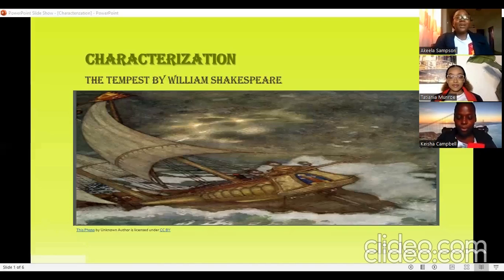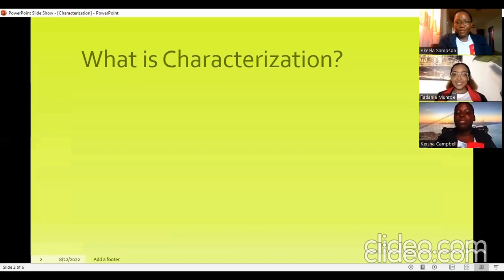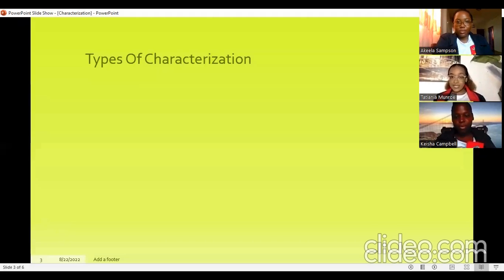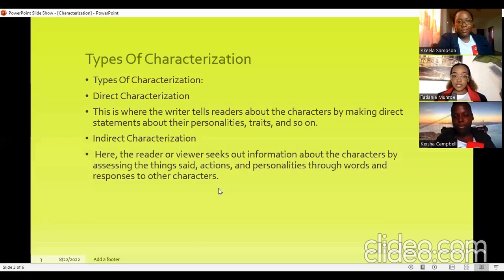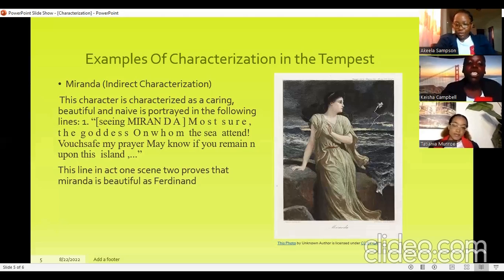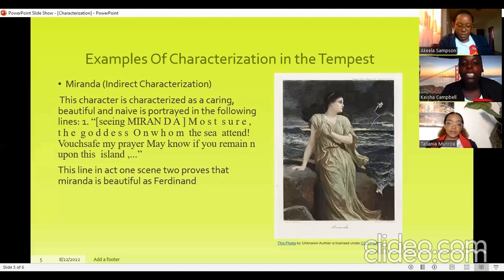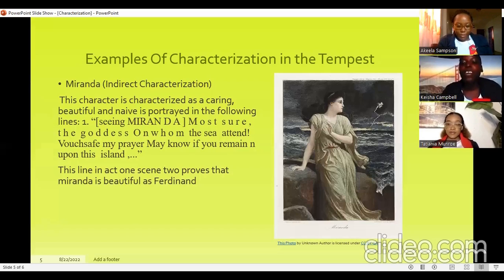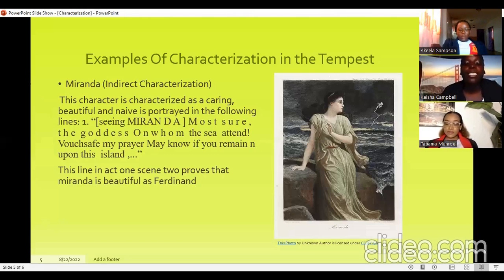Teaching Of Drama: Characterization in 'The Tempest by William Shakespeare' (Micro-Teaching)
This Micro-Teaching assignment was done in part by Teaching Trainees at the prestigious Cyril Potter College Of Education.